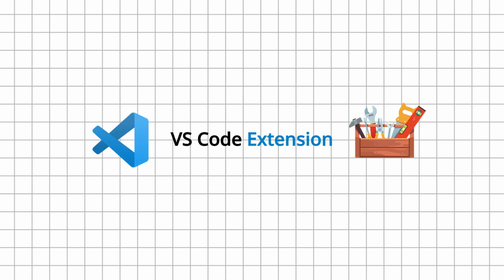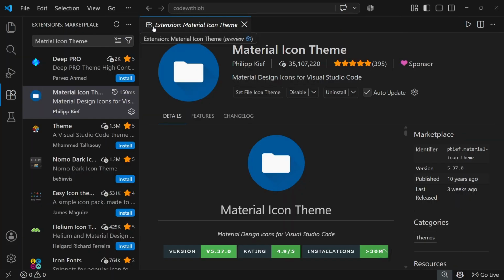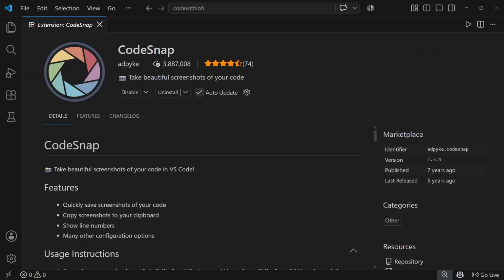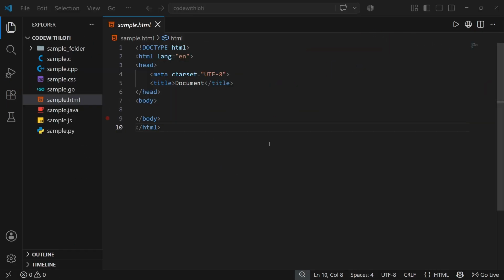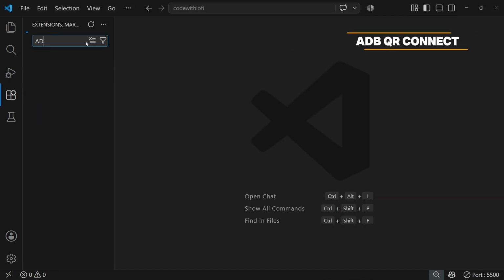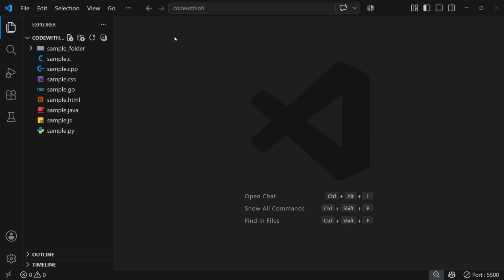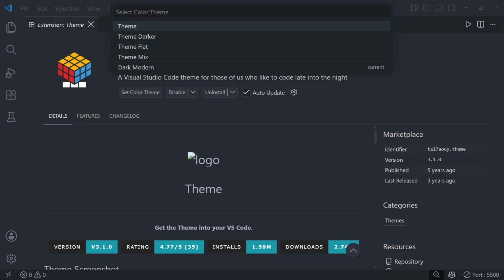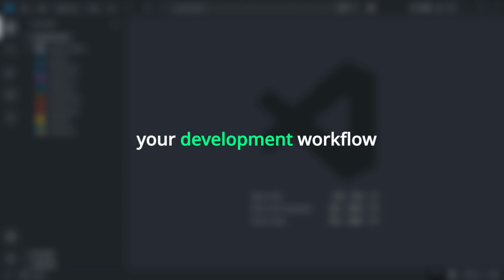STOP Using VS Code Without These 5 Extensions!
These **5 VS Code extensions** can make your development workflow faster, cleaner, and more productive. If you use Visual Studio Code, you should definitely check these out!

🔥 **Extensions featured:**

1. Material Icon Theme — Make your files and folders easier to navigate
2. CodeSnap — Create beautiful screenshots of your code
3. Live Server — Run and test HTML websites instantly
4. ADB QR — Connect your Android phone to VS Code for mobile app testing
5. Theme — Customize the look and feel of your VS Code editor

Whether you're a **web developer, mobile developer, beginner, or experienced programmer**, these extensions are worth trying.